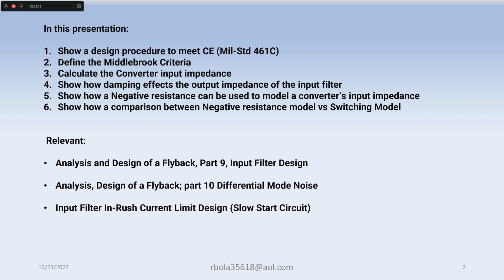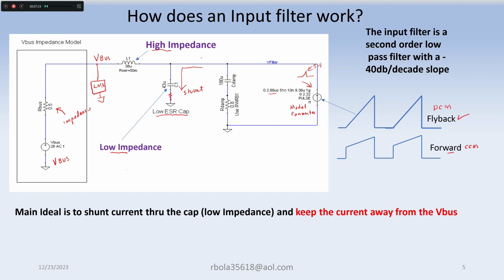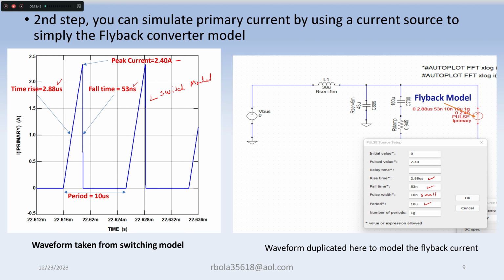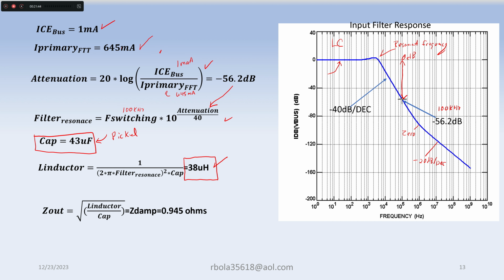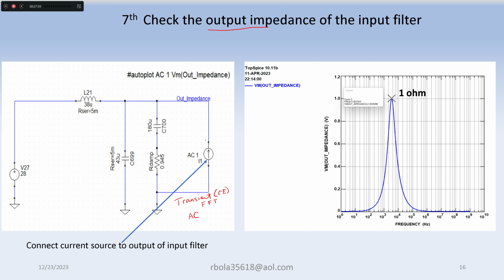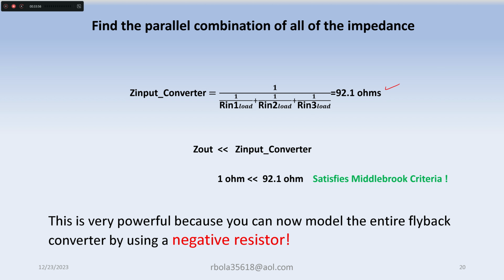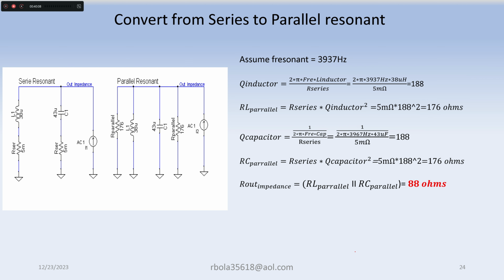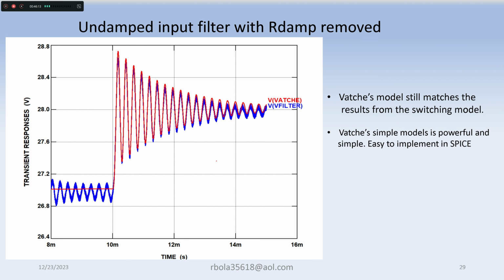Input Filter Design, and simulation using the negative resistance model.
This video is a more comprehensive video showing the design procedure to satisfy MIL STD 461C. I also define the Middlebrook Criteria and show how the damping affects the output impedance of the input filter. I also show how to calculate the negative resistance of a converter and use a negative resistor to demonstrate the stability of the input filter.